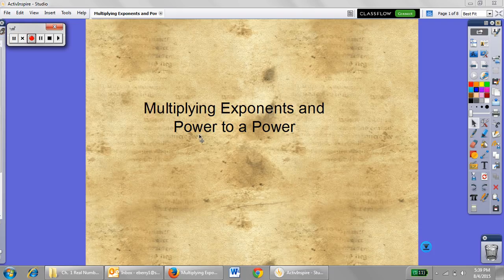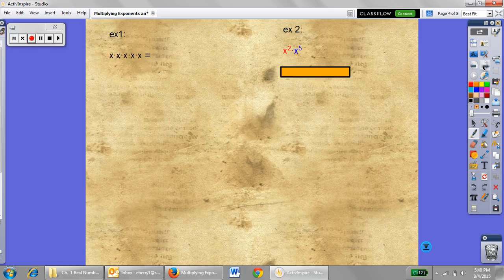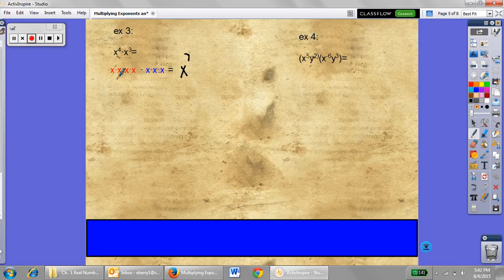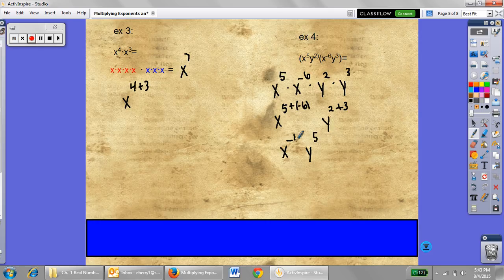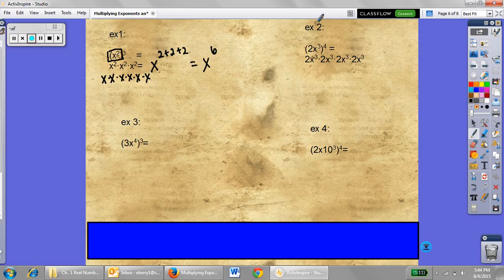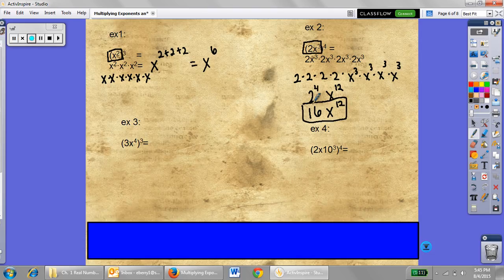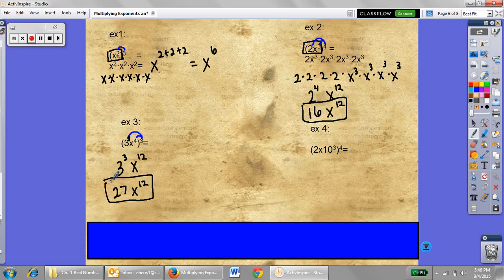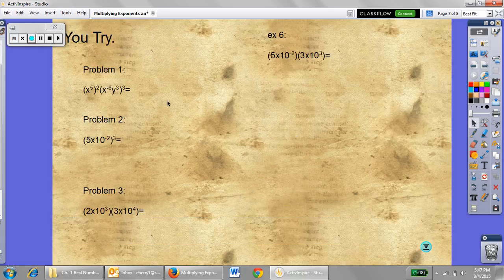Multiplying Exponents and Power to a Power